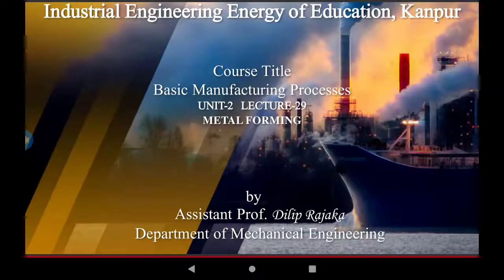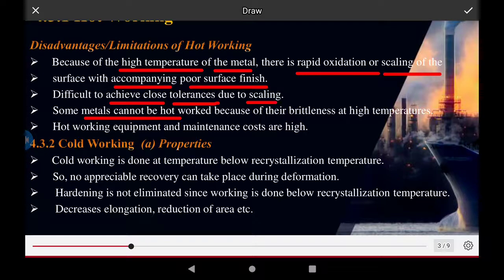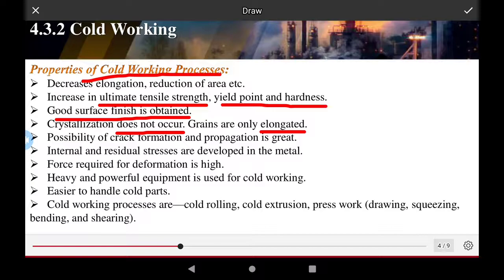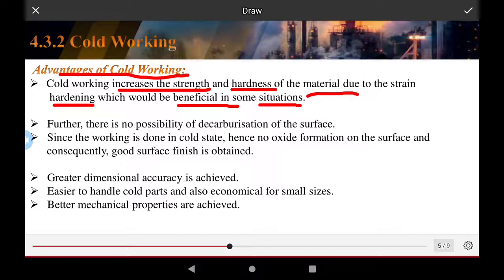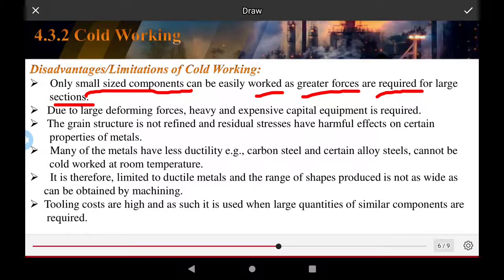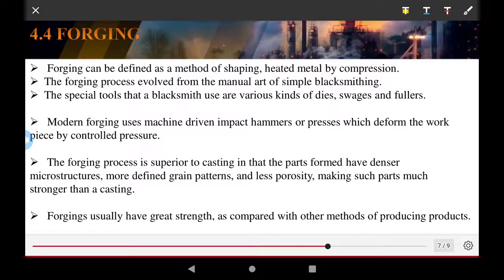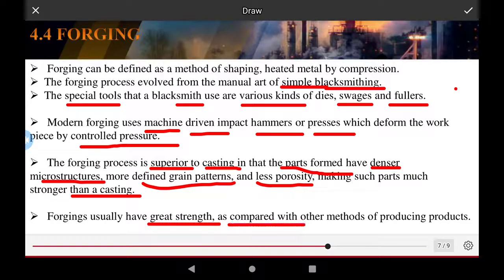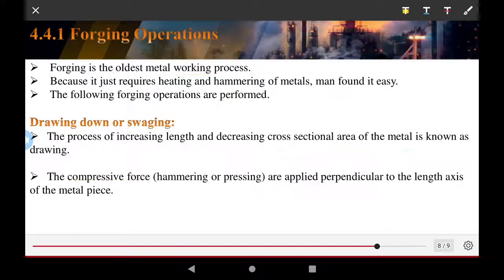29.UNIT-2, Metal Forming